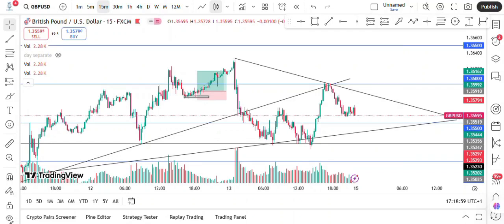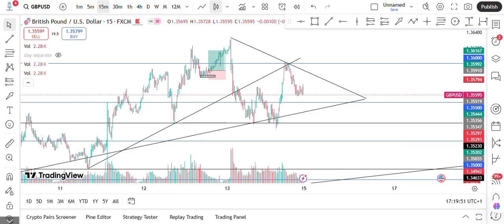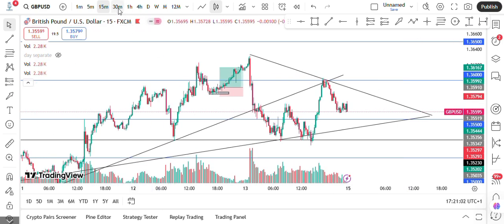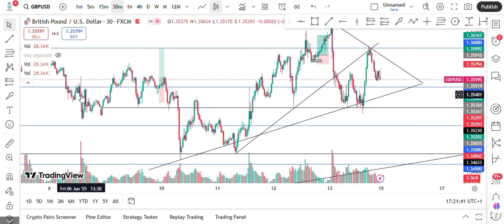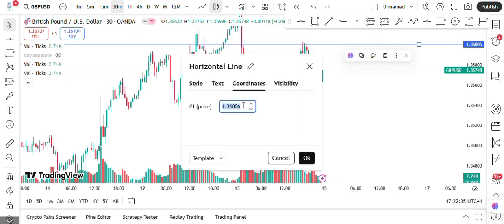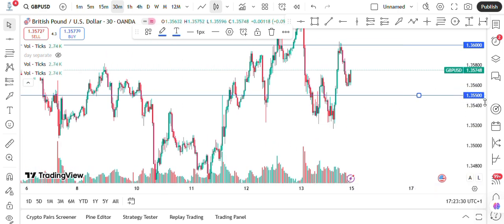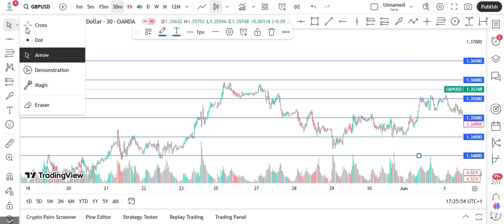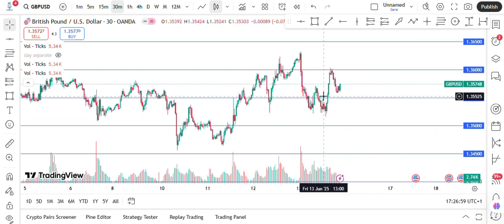How to trade with psychological levels. Hedge funds pay attention HERE!🤯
This s is how to trade within psychological levels, simple but important trading approach.
sign in with the best broker